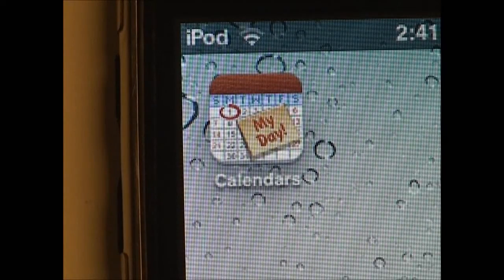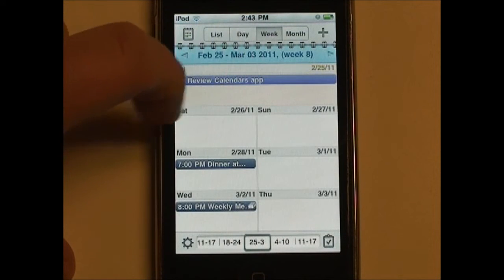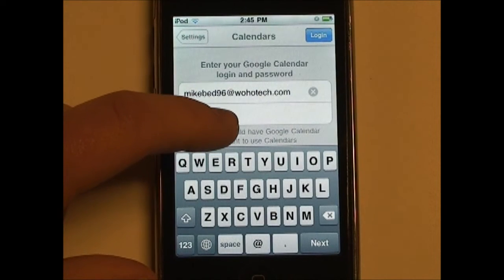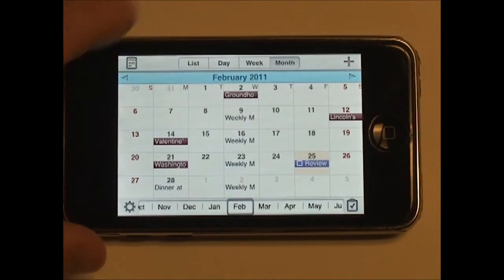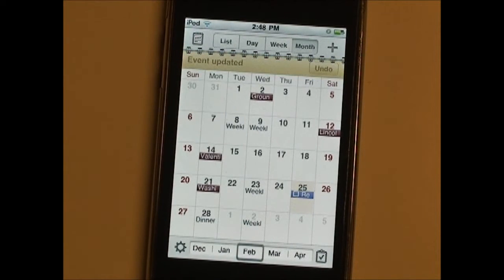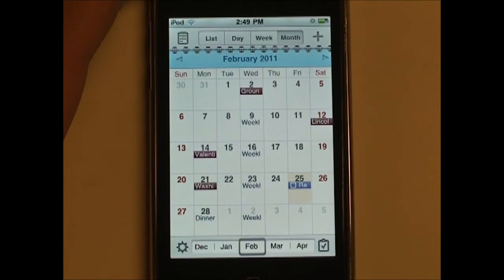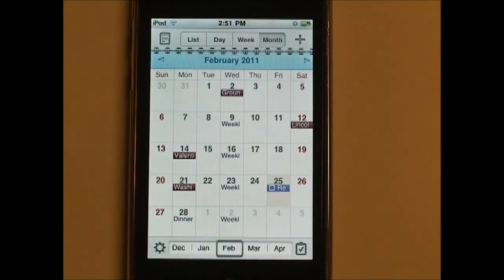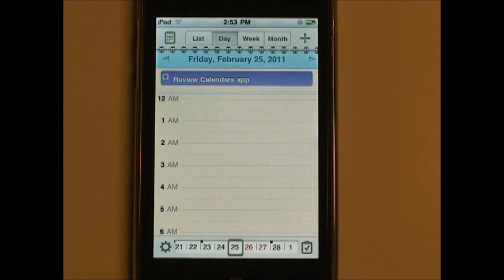Calendars app Review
A full overview and review of the Calendars application (by Readdle) for iPhone, iPod Touch, and iPad. ;Calendars is a Google Calendar client that supports many more Google Calendar features than other apps.